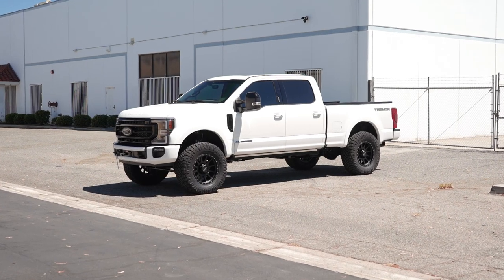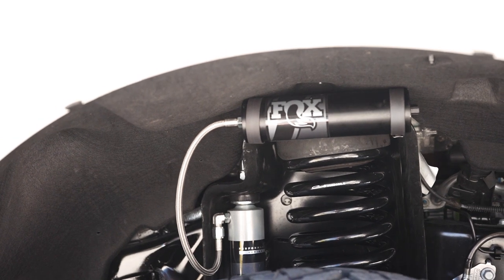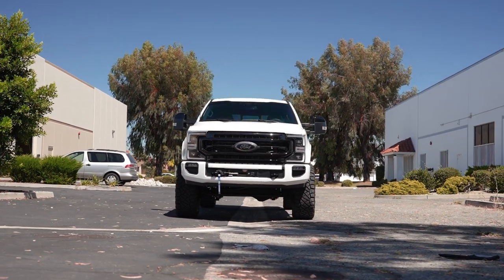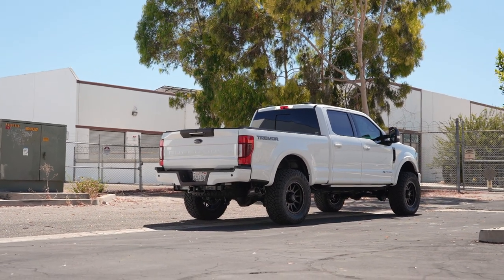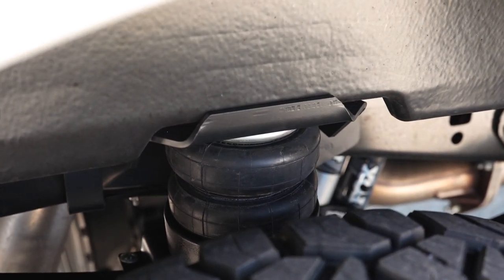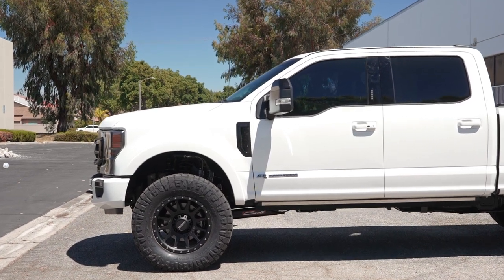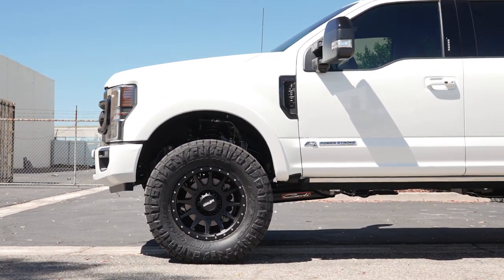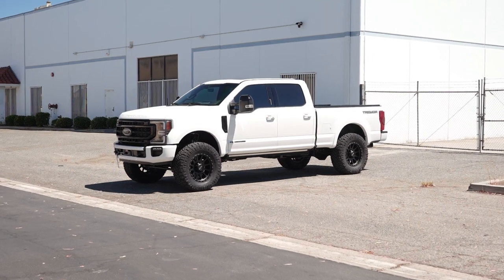Ford F-350 Tremor on Carli Backcountry Level with 37s and Method 605 Wheels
Built to be the ultimate work rig, this F-350 Tremor is on a Carli Suspension Backcountry level with all the options, factory rear leaf packs, and a set of 37" Nitto Ridge Grapplers on -12 offset 20x9 Method 605 wheels.